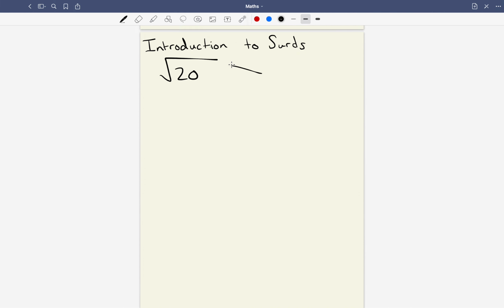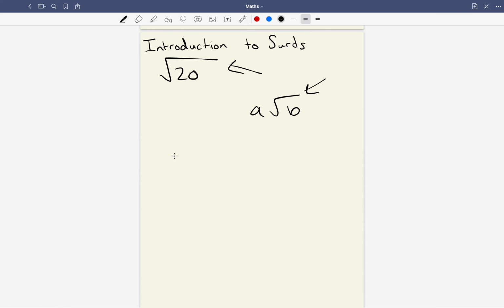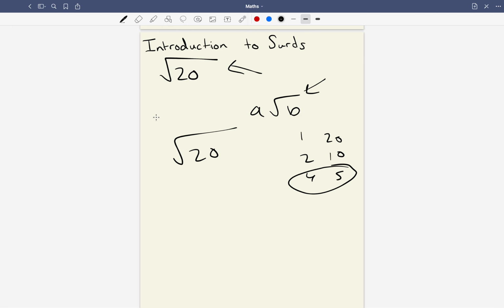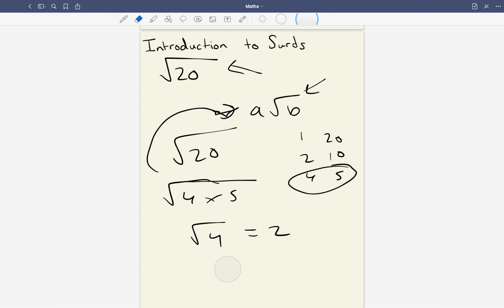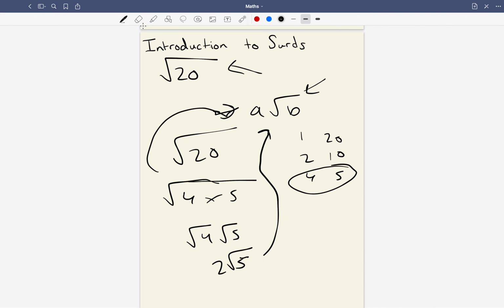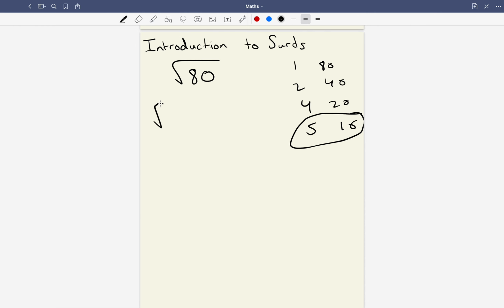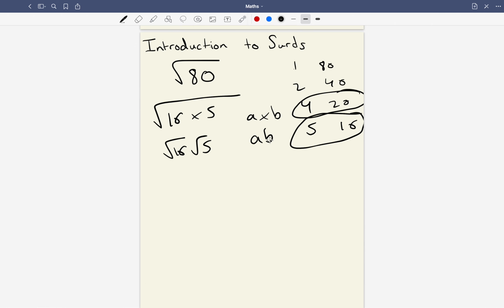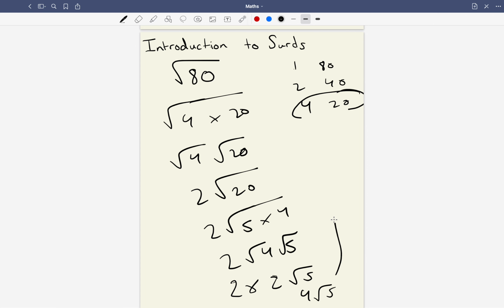(HIGHER ONLY) AQA GCSE Maths Lesson Ten - Introduction to Surds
Hello everyone, today we will be taking a look at surds. Have a nice day and be good people!